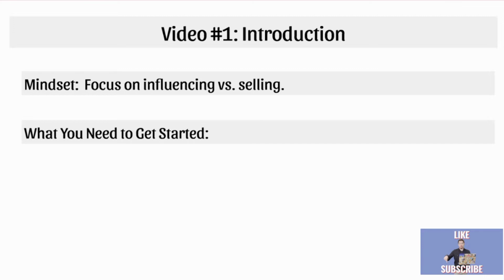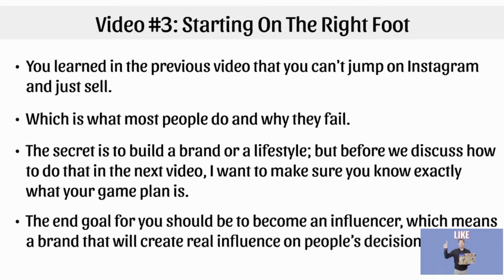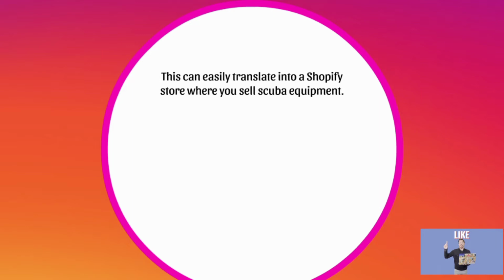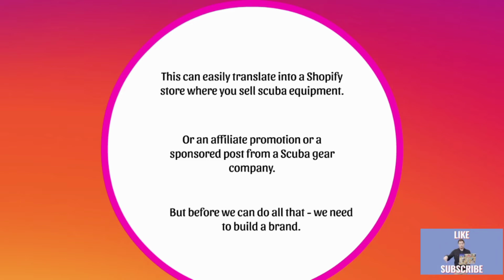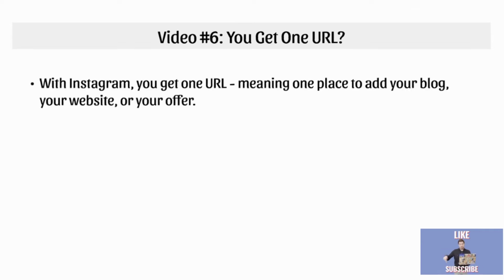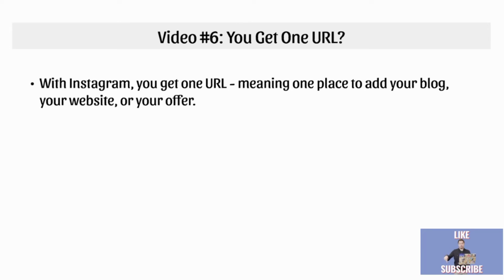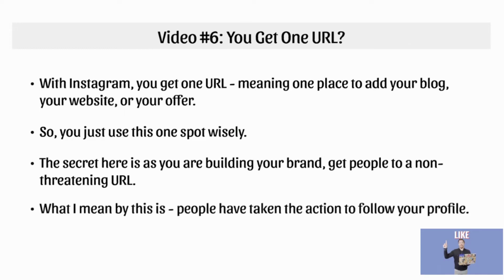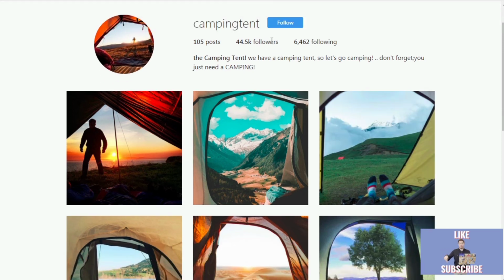Easy Instagram Cash